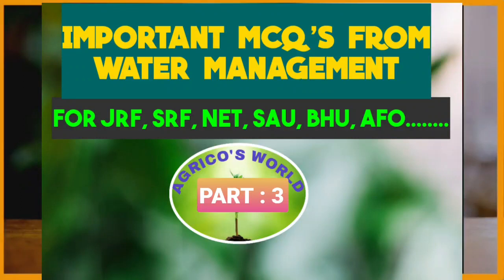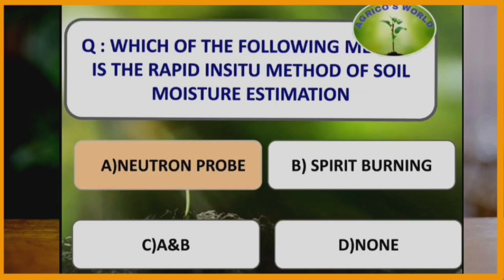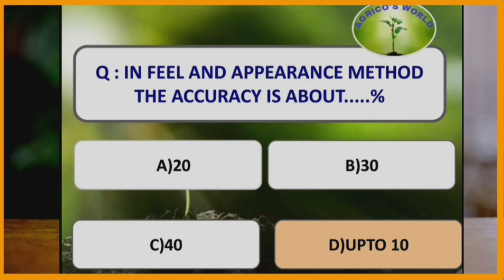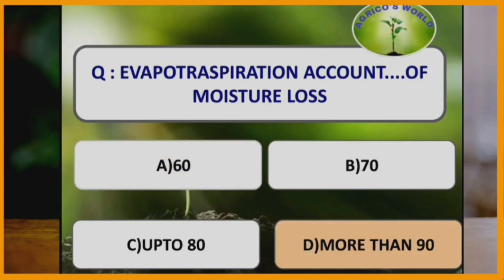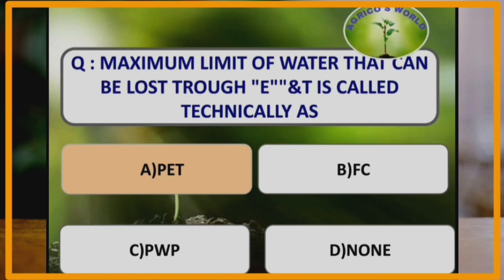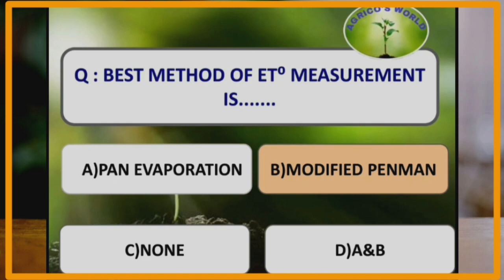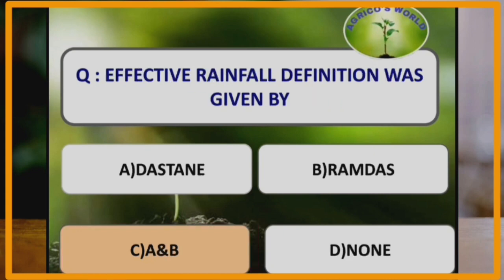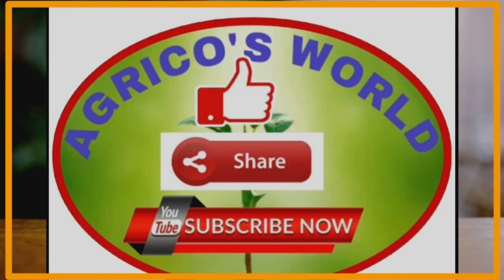IMPORTANT MCQ'S FROM WATER MANAGEMENT, PART: 3 || FOR JRF,SRF,NET,BHU,AFO,NABARD EXAMS ..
IMPORTANT MCQ'S FROM WATER MANAGEMENT, PART :3
USEFUL FOR JRF,SRF,NET,BHU,AFO,NABARD EXAMS

1.100 MCQ'S (AGRONOMY,GENERAL AGRICULTURE, ENTOMOLOGY, PLANT SCIENCE, SOIL SCIENCE)

2. GENERAL AGRICULTURE

3. JRF 2020 PAPERS

5. CROP PRODUCTION

6.PLANT SCIENCE

8.BOOKS FOR AGRI.EXAMS

9.JOBS CORNER

10. SOIL SCIENCE

11.ENTOMOLOGY

12. AGRI.ECONOMICS

13. AGRI.EXTENSION

14. AGRI.STATISTICS

15. ICAR JRF/SRF SUCCESS STORIES